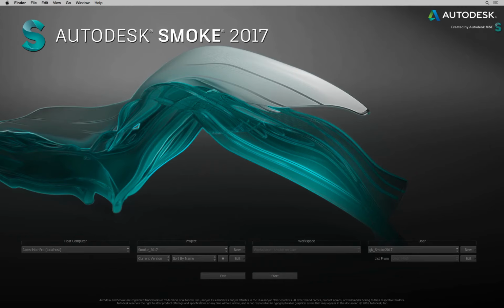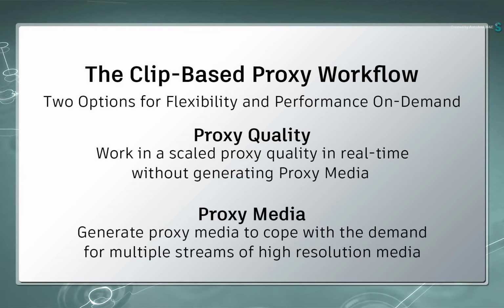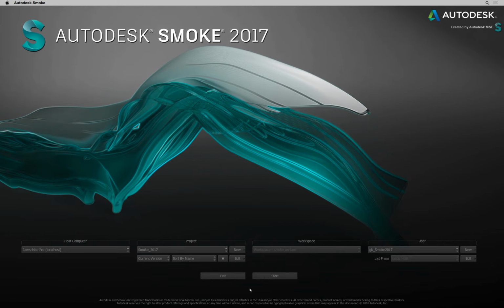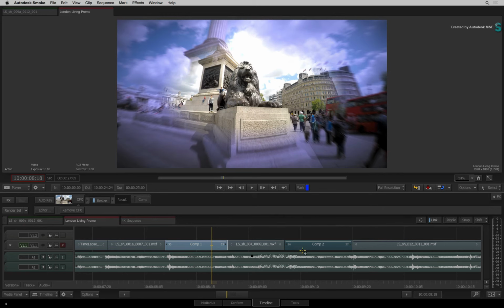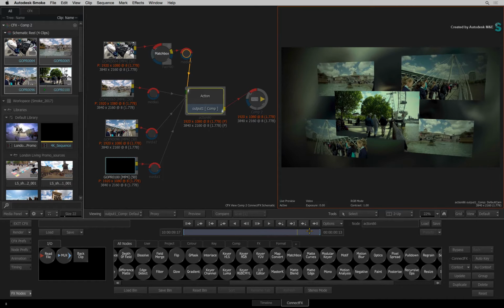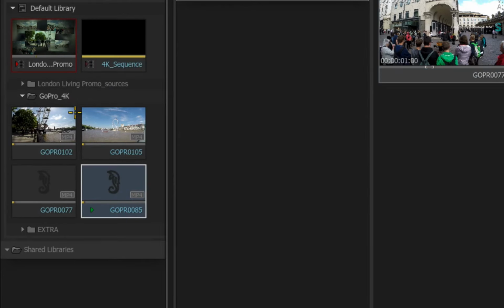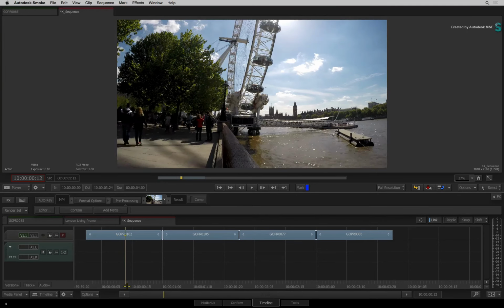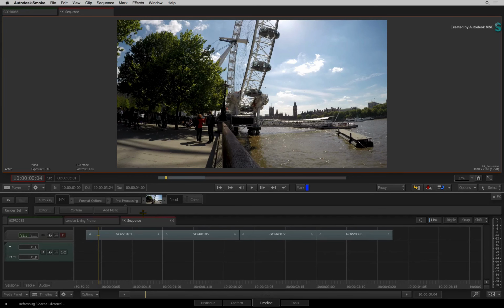Clip-Based Proxy Quality Workflow - Smoke 2017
Level: Intermediate

This video covers the redesigned proxy workflow in Smoke 2017.

This new proxy workflow is clip-based and allows you to boost interactivity and performances when you need it.

Learn about the proxy quality to view everything scaled to a proxy in real-time without generating media. Great for for ConnectFX setups where processing is intense and the media is not an issue.

You also go through the process of localised Proxy Generation at the clip, ConnectFX setup and Sequence level. This is great for any situation where the media is bottlenecking your system and you need a performance boost.

Work fast and interactively with Proxy Quality and Proxy Media On-Demand!